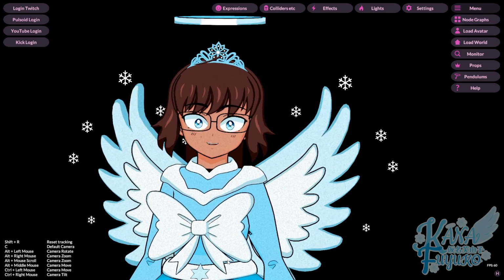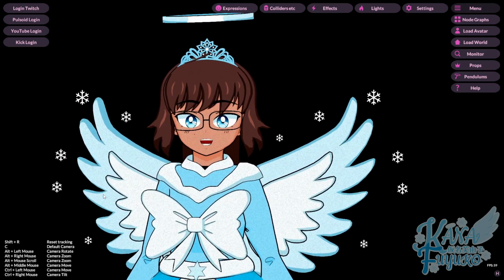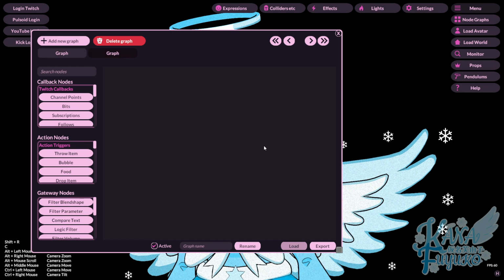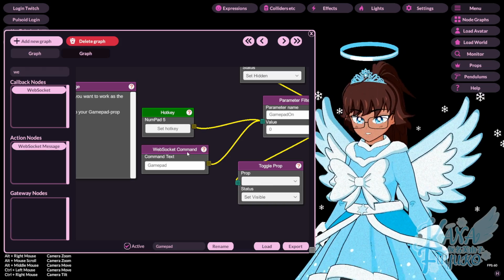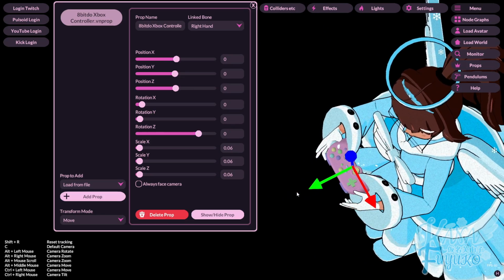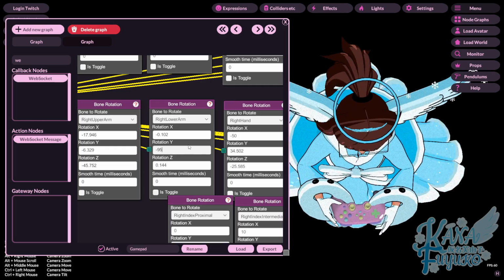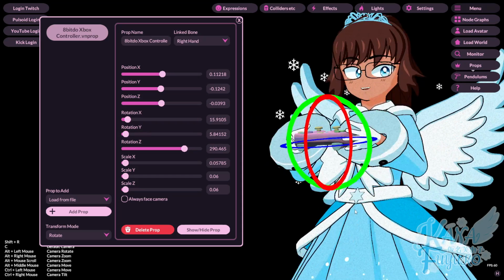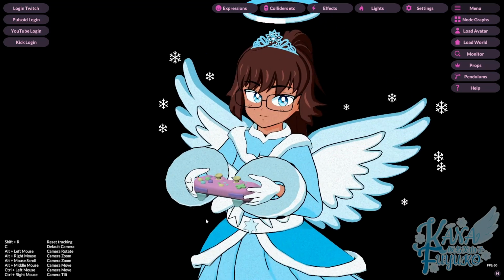How To Set Up Game Controller For VNyan (Non-Arm Sway Version)!!!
In this tutorial, I will show you how to set up the gamepad node Suvidriel made for VNyan, that way for those who want a simple gamepad toggle without arm sway can do it natively!

Suvidriel's Discord Server (If the link above fails or to learn about VNyan)

❄️Timestamps❄️:
Download Requirements: (0:00)
Instructions Begin: (4:40)
Loading The Gamepad Node: (6:11)
Loading The Gamepad Prop: (9:16)
Adjusting The Arms And Fingers: (11:20)
Toggling The Prop: (16:21)
Ending: (17:06)